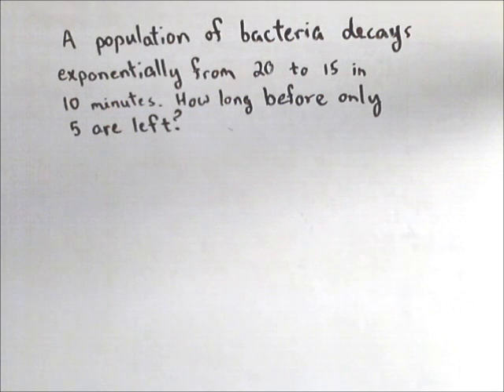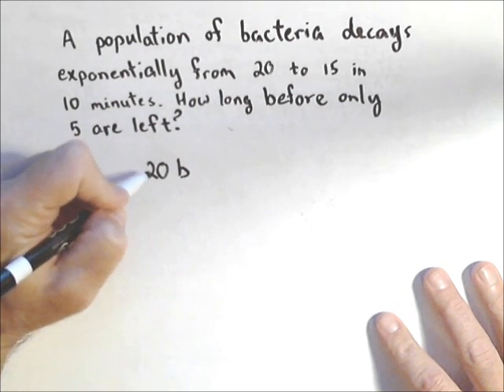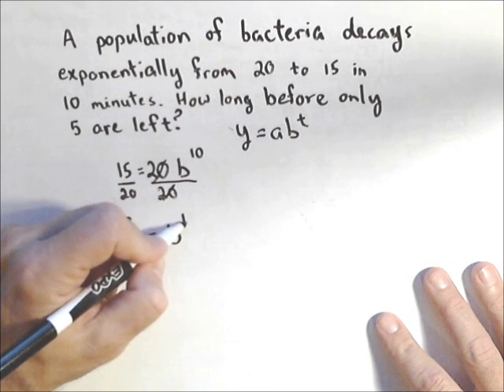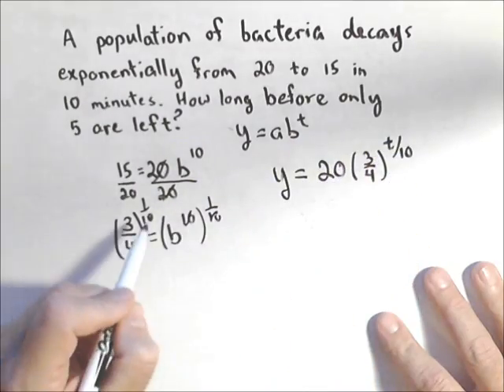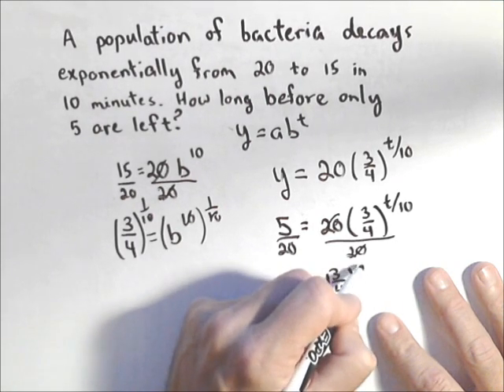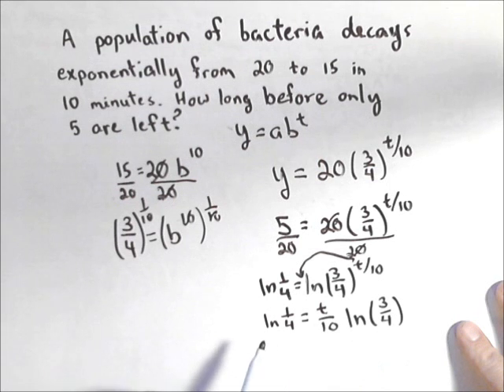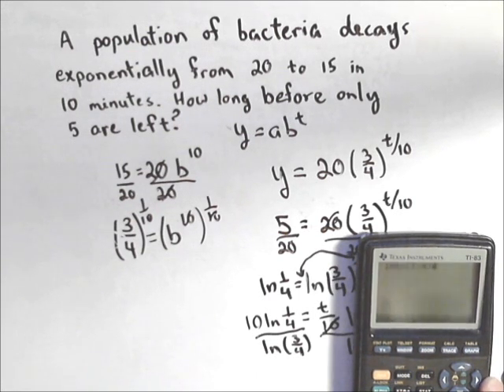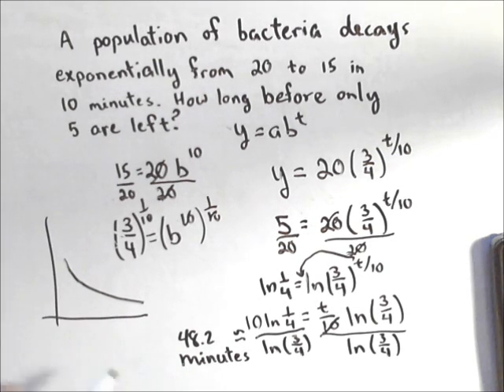Exponential Decay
In this video we create a model for exponential decay based on a couple points then use the model to figure out how long it will take to decay to a given level.